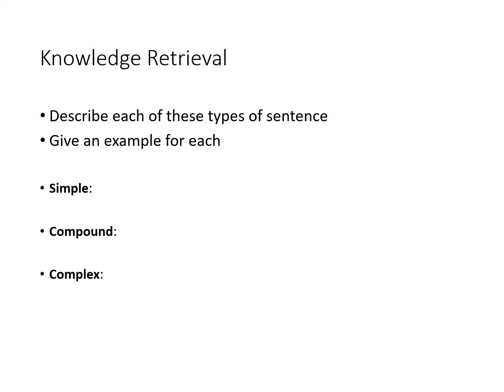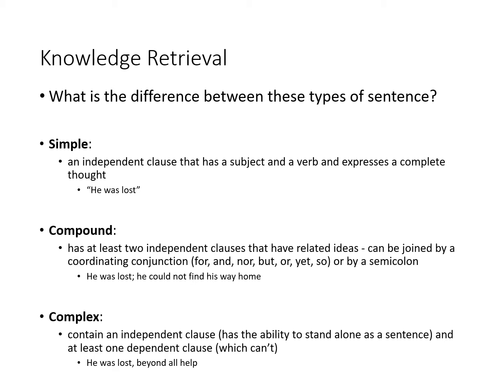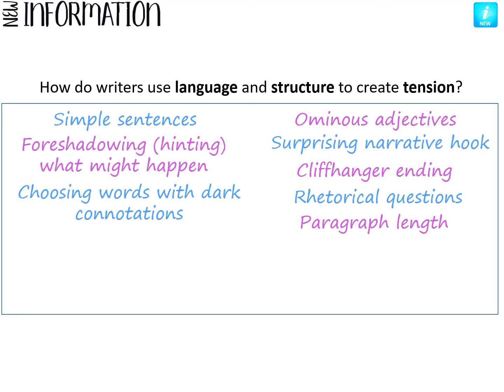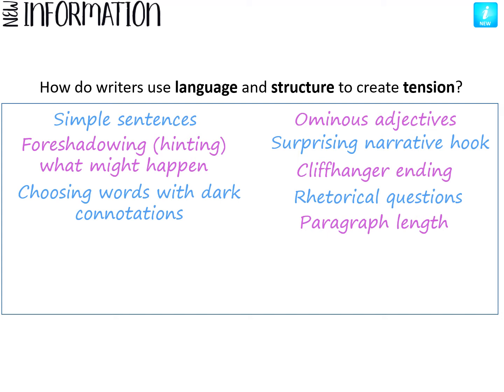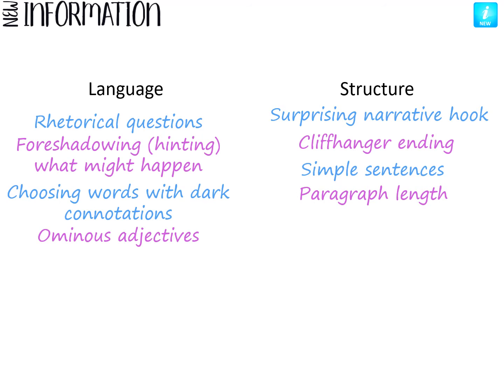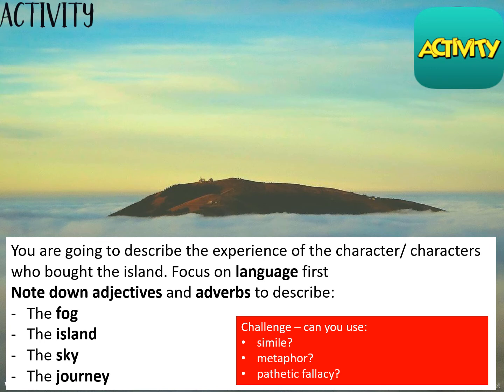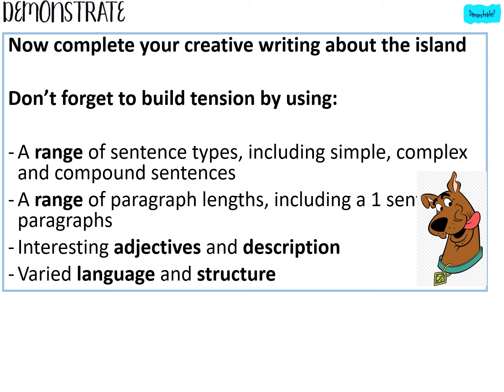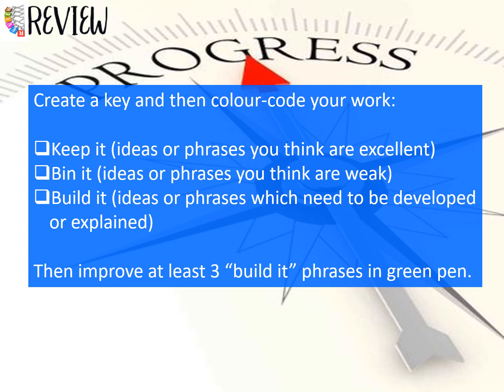7y4En - 020 - Building tension in creative writing